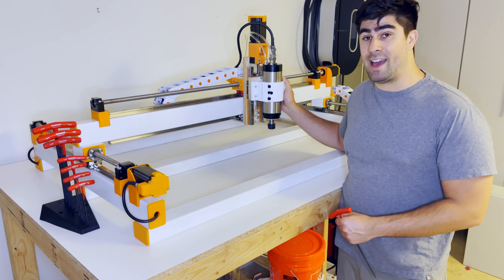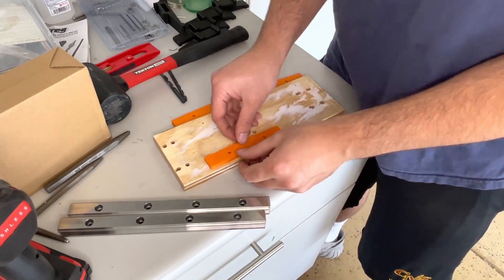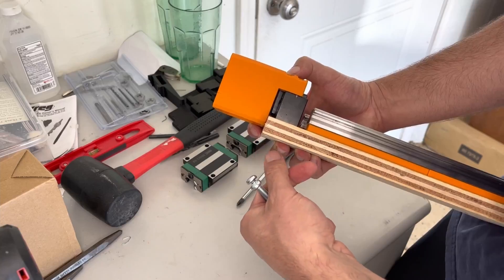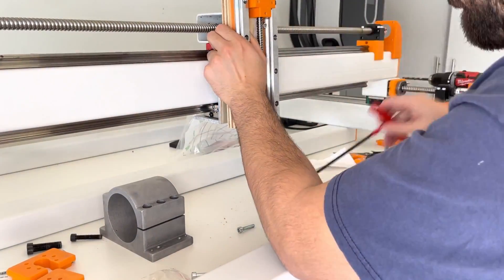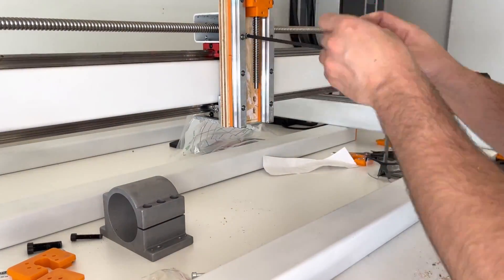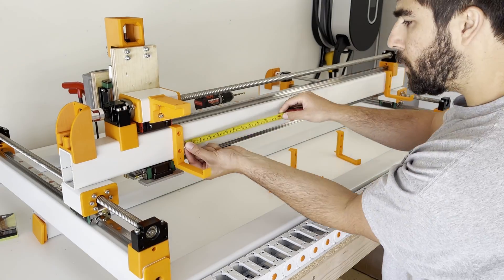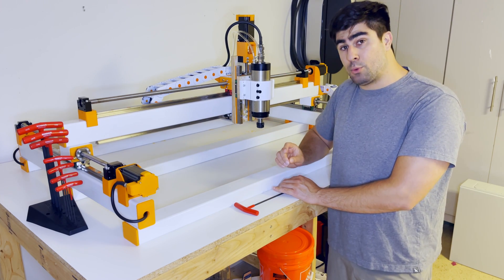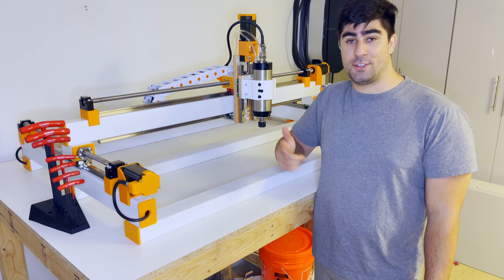PrintNC Z-Axis is FINNALLY Done! | Build Ep. 4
I FINALLY was able to finished the Z axis of my PrintNC! Next up? Wiring and Electronics!

Like what you see? Buy me a Beer!

PrintNC Community Links! Come Join!

Ali Store

Timestamps:
00:00​ - Introduction and THANK YOU
01:05​ - Prepping the Wood Plates
03:41​ - Hardware on the Z-Axis!
07:47​ - Mounting!
9:28​ - Mod Time!